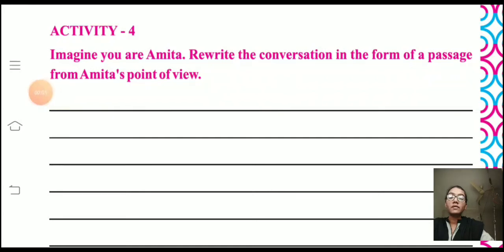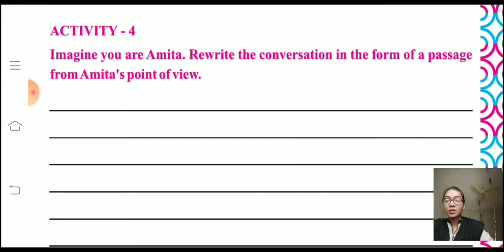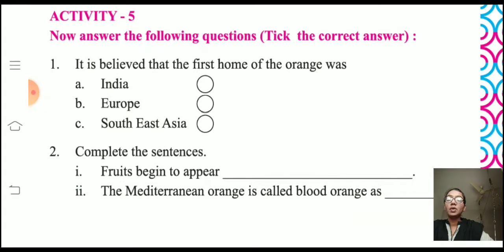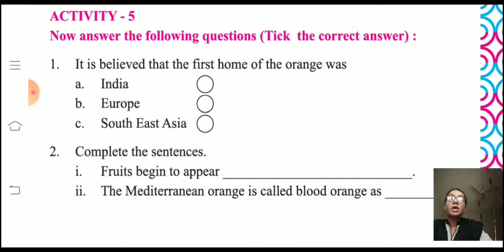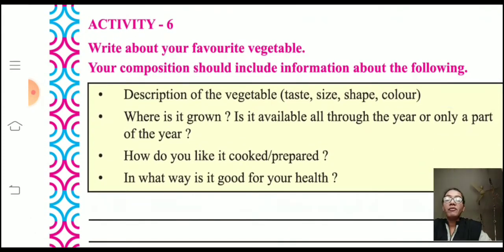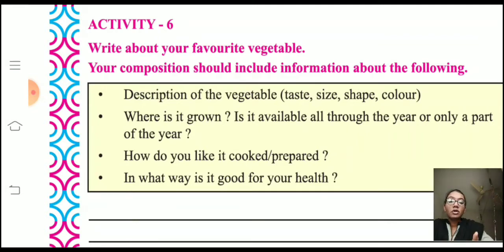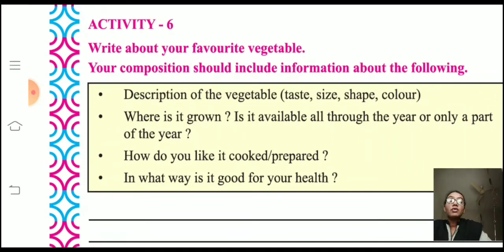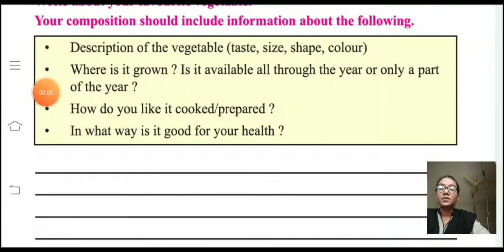STANDARD:-5 SUBJECT:-ENGLISH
STD:-5 SUB:-ENGLISH